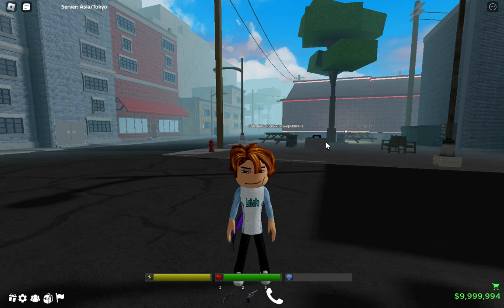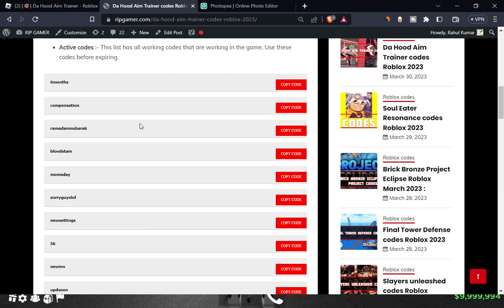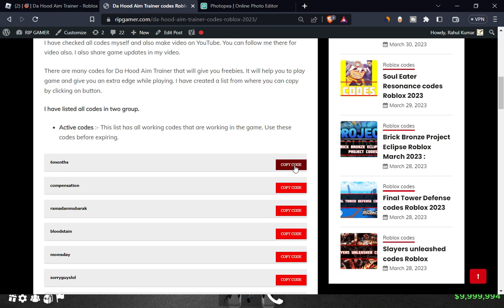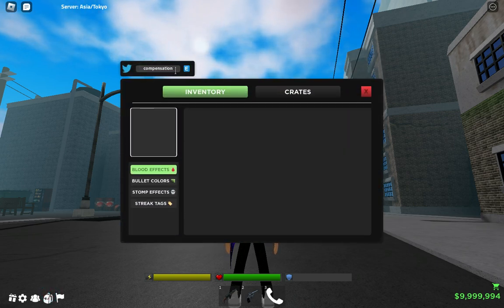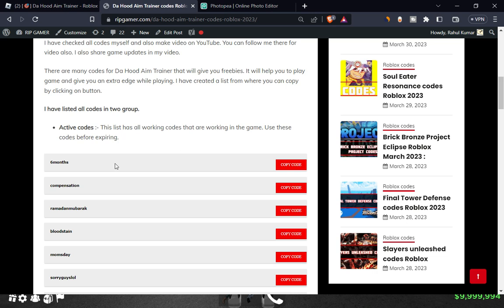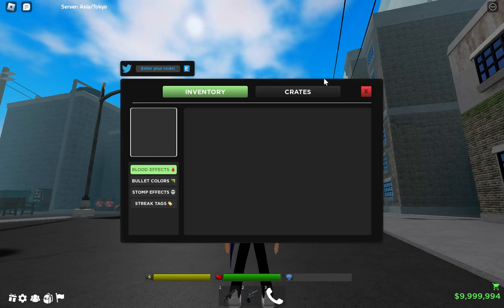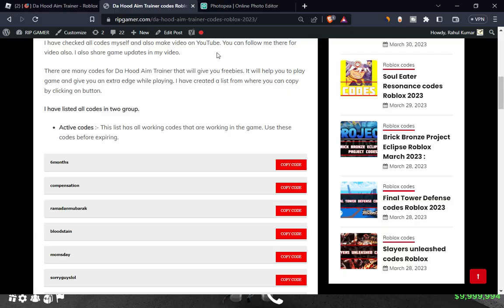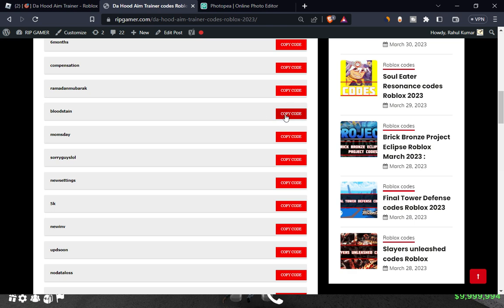All *New* Da Hood Aim Trainer Codes 2023 | Codes for Da Hood Aim Trainer - Roblox Code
In this video i will show you all working  Da Hood Aim Trainer  codes in roblox 2023. Redeem codes for  Da Hood Aim Trainer  for rewards.
Title:- All *New*  Da Hood Aim Trainer  Codes 2023 | Codes for  Da Hood Aim Trainer  - Roblox Code